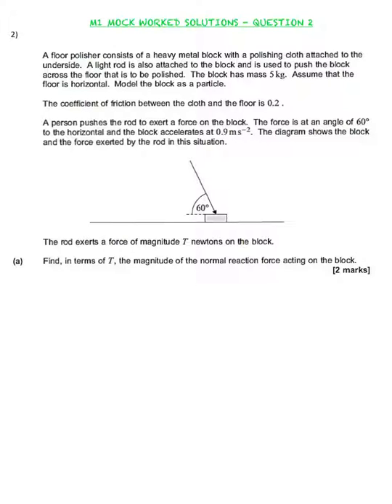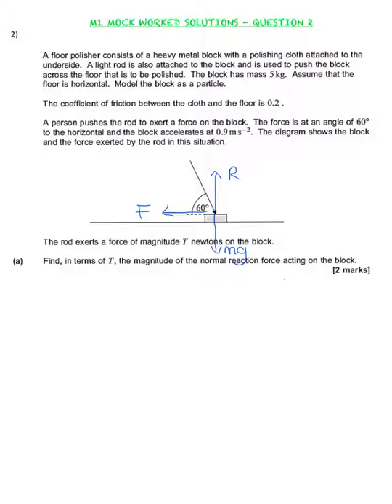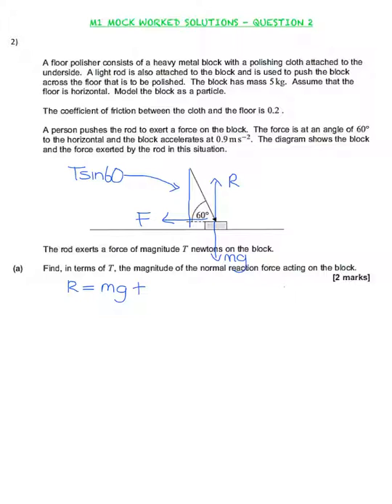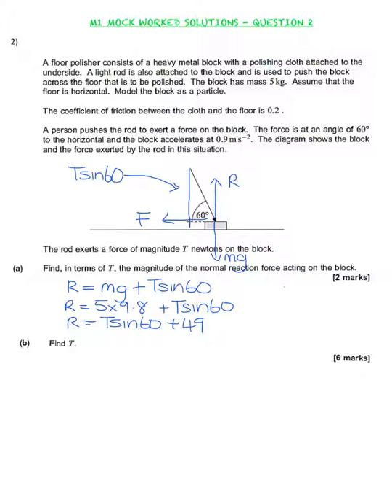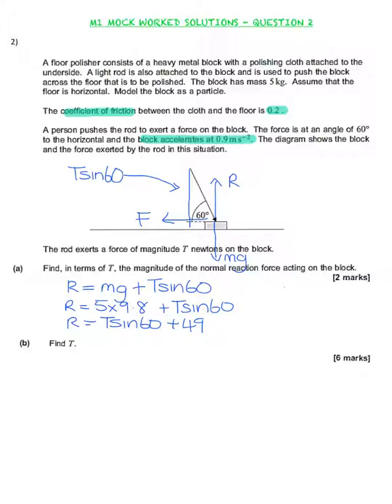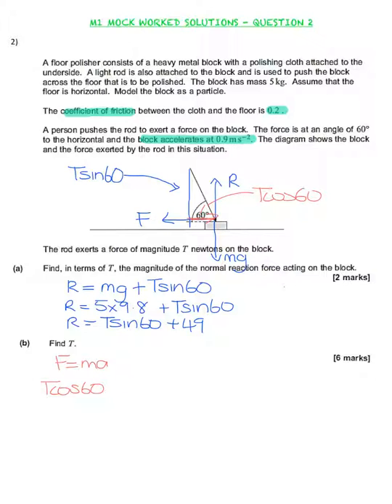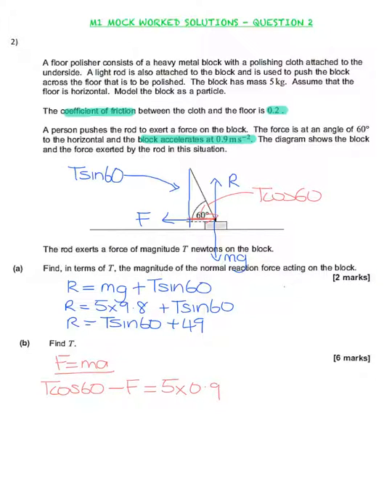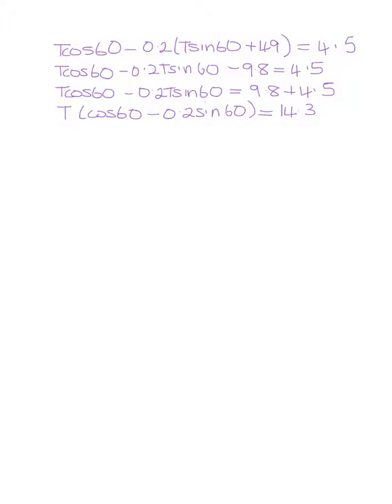m1 mock question 2